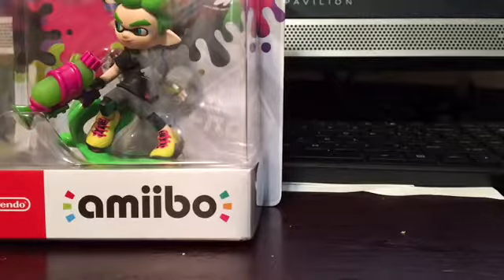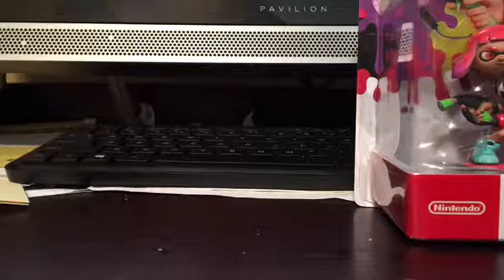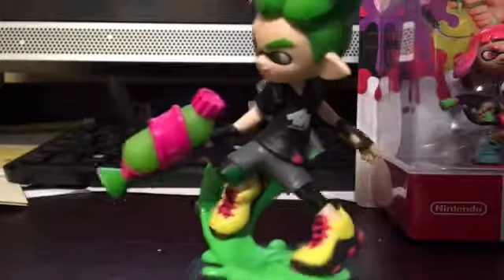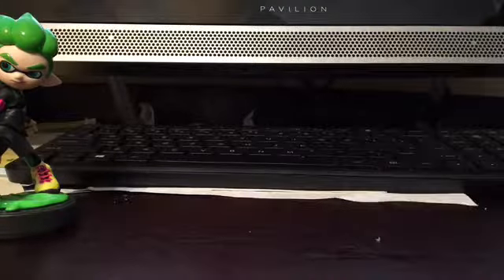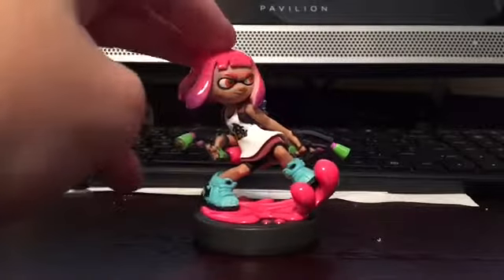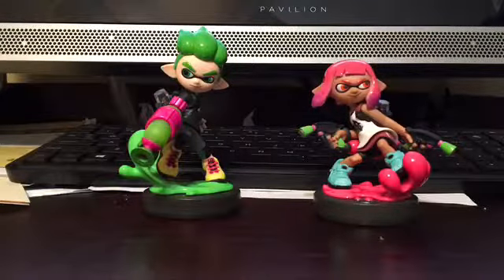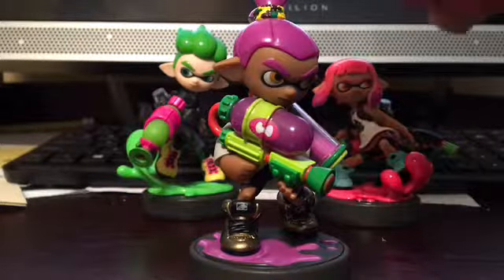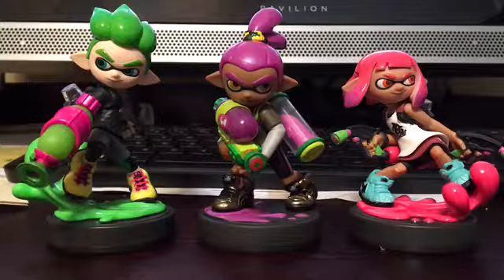SPLATOON 2 AMIIBOS!!!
I FINALLY FOUND THEM!